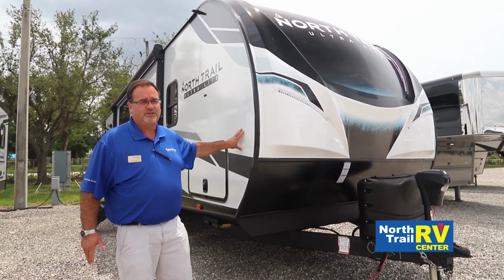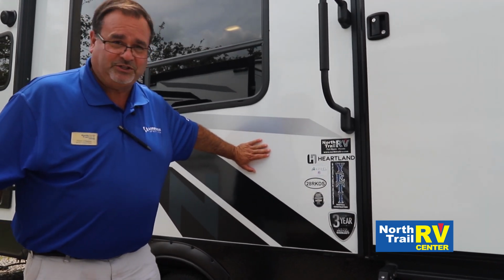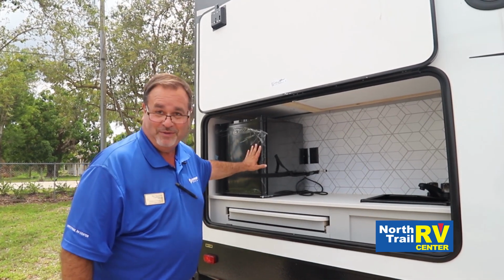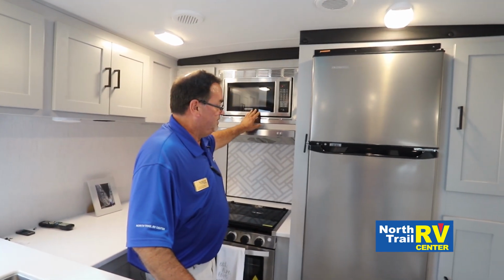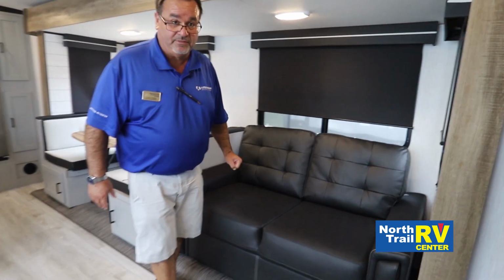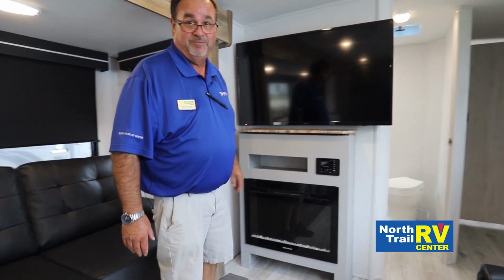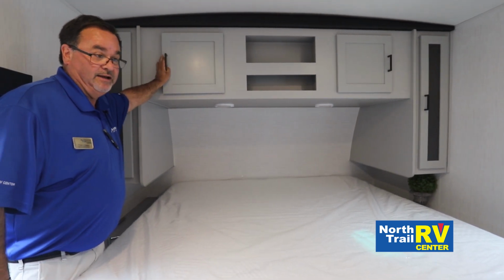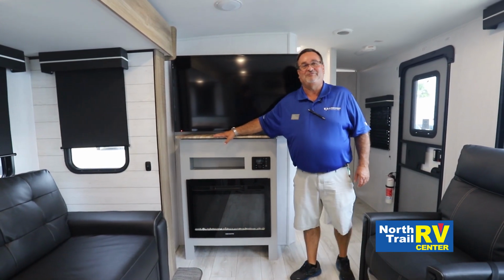Heartland RV 2023 North Trail Ultra Lite 28 RKDS Travel Trailer.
2023 Heartland RV North Trail Ultra Lite 28 RKDS travel trailer.
Chapters
Intro 0:04
Floor Plan 0:10
Introduction 0:10
Construction 0:31
Jacks 1:23
Exterior Storage 1:30
Axles/Wheels 2:13
Rear Exterior Kitchen 2:35
Ceiling - Interior 3:14
Kitchen/Galley 3:31
Dining Area 4:10
Sofa: 4:24
TV/Stereo/Fireplace 4:59
Recliners 5:47
Bathroom 6:12
Bedroom 6:30
Conclusion 7:47